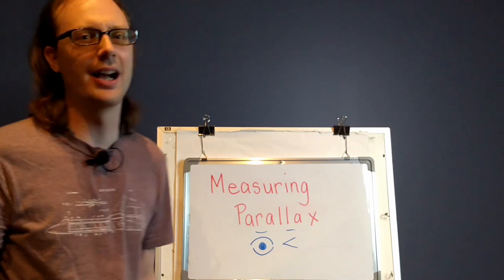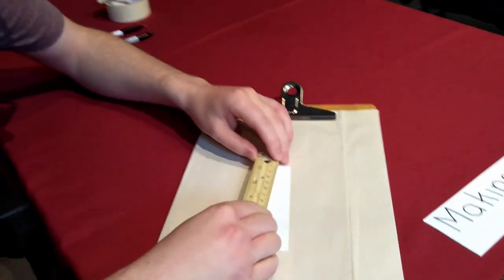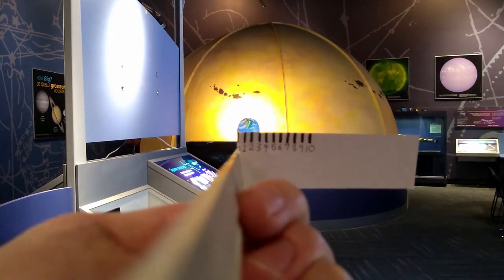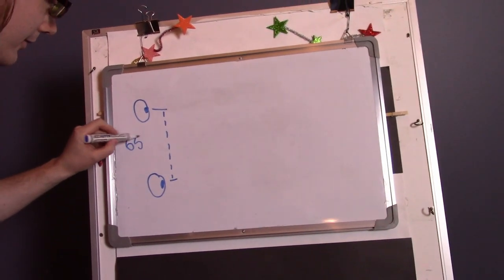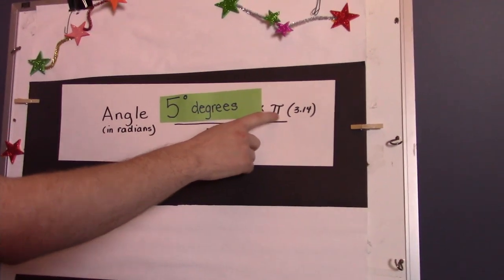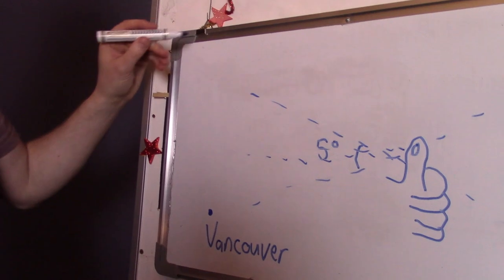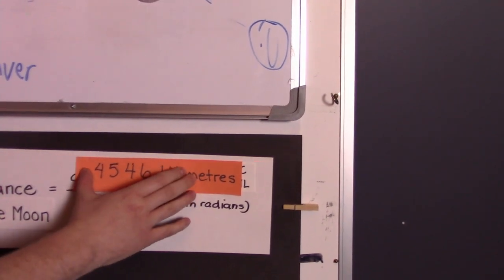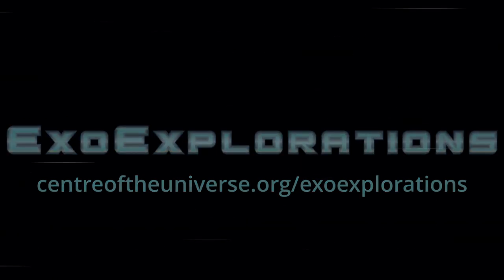Calculate VAST distances using parallax | ExoExplorations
In the followup to "measuring VAST distances using parallax", learn how to actually obtain data and calculate the distances to your thumb or the Moon.

Friends of the Dominion Astrophysical Observatory is a charitable organization based in Victoria, BC dedicated to promoting public science outreach at the Dominion Astrophysical Observatory.
We are revitalizing its public programming and visitors centre, the "centre of the universe".